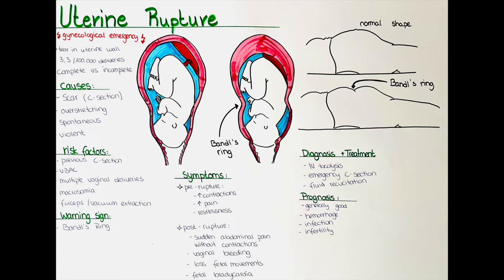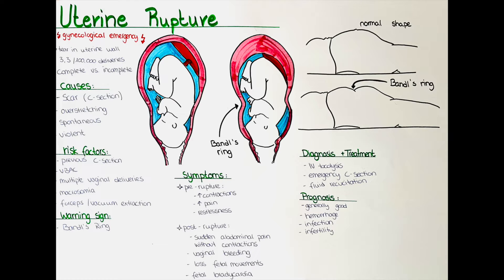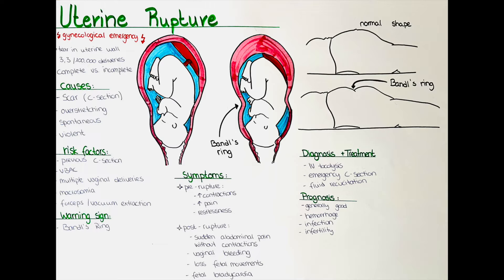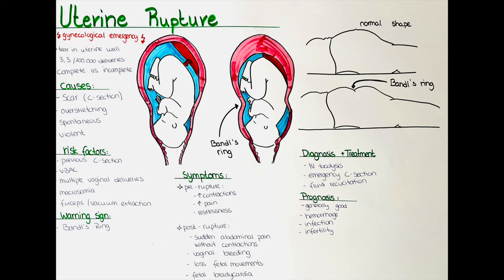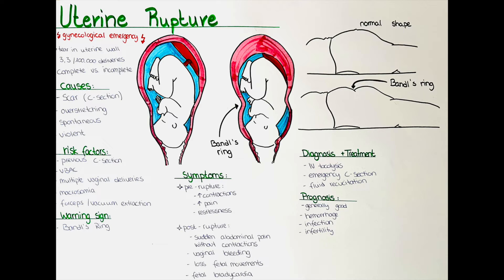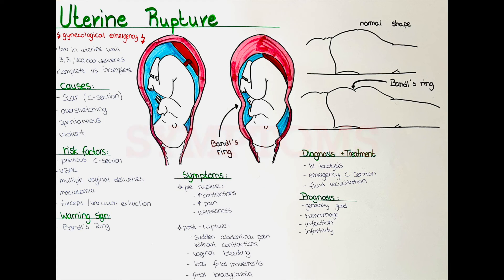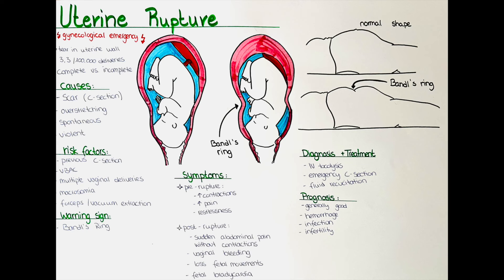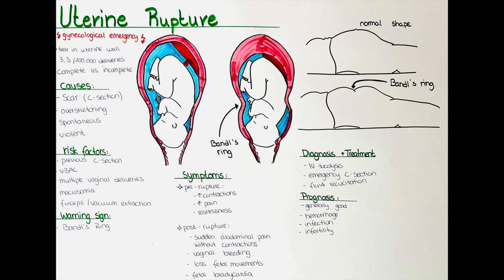Uterine Rupture - types, causes, risk factors, symptoms, diagnosis, treatment, prognosis+prophylaxis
In this video we will talk about uterine rupture.
We will talk about the different types by histology and etiology.
We will talk about the incidence, causes, and risk factors.
We will also talk about the symptoms, diagnosis and treatment options, as well as the prognosis, possible complications and prophylaxis.